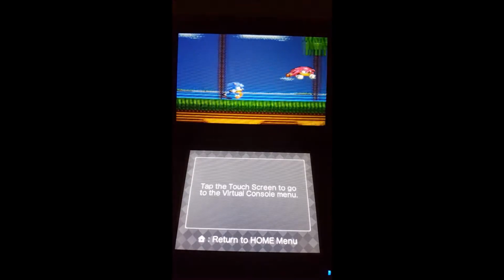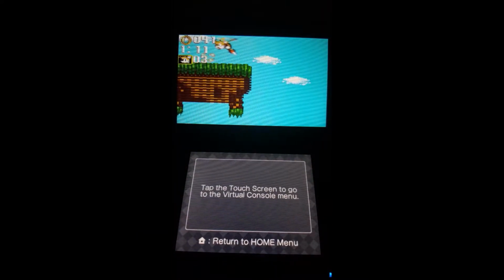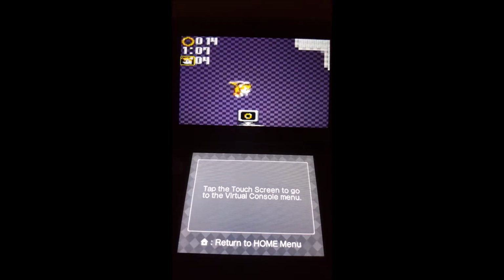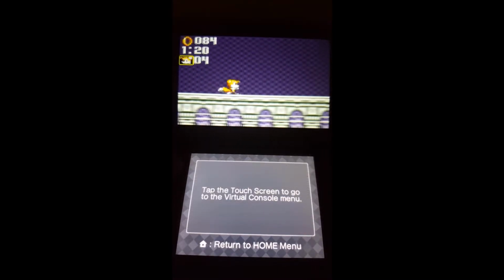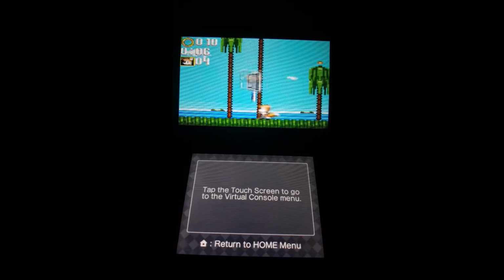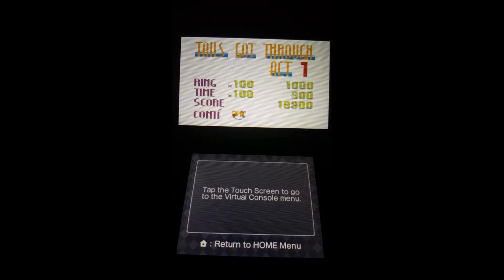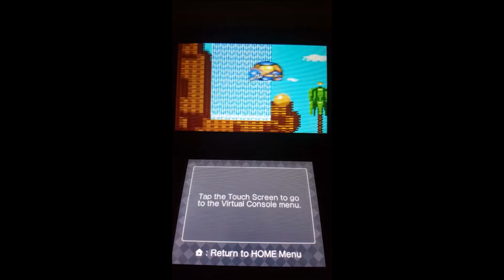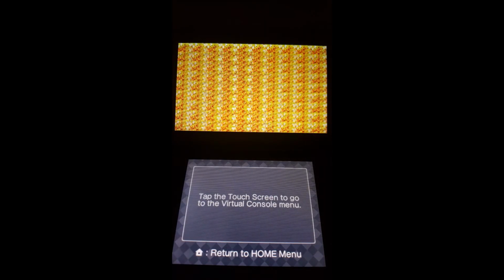Kobalt Plays Sonic Triple Trouble: Great Turquoise - Episode 1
In this new Kobalt Plays series, Tails travels across some territory to stop the Evil Robotnik from being a jerk again while also recollecting the Chaos Emeralds from evil Nack the Weasel, before his name change. Watch the video to see that adventure in progress!